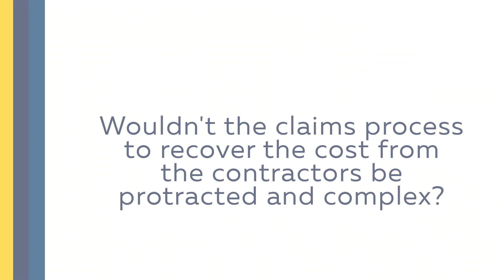Fixing Medupi and Kusile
What is the estimated cost and who will pay that?